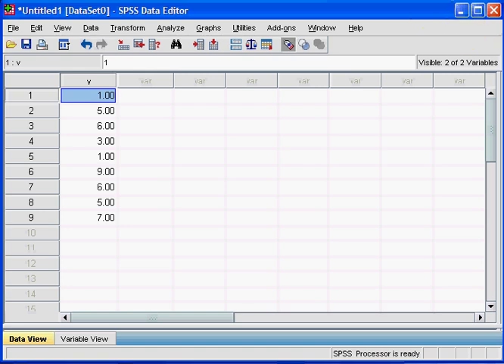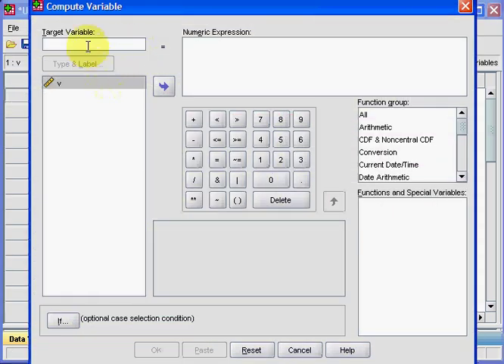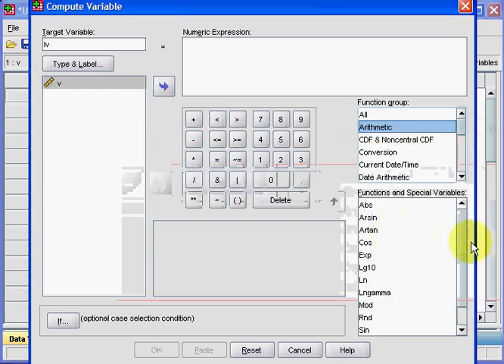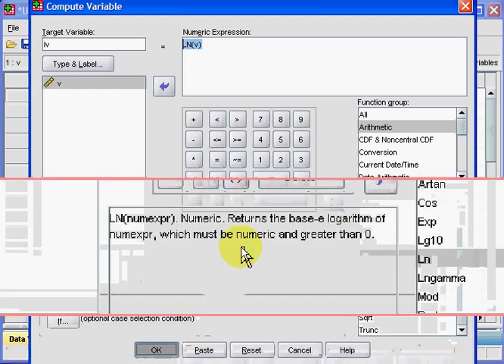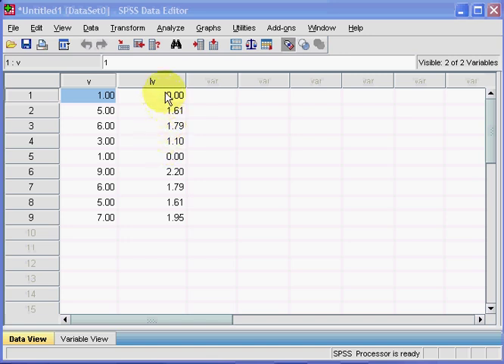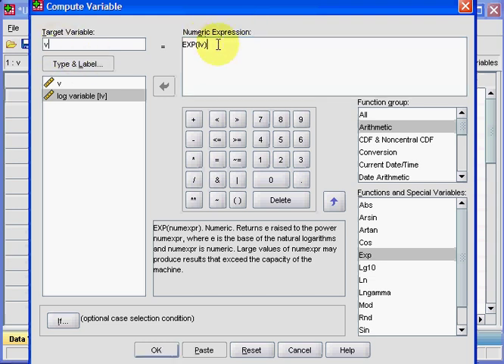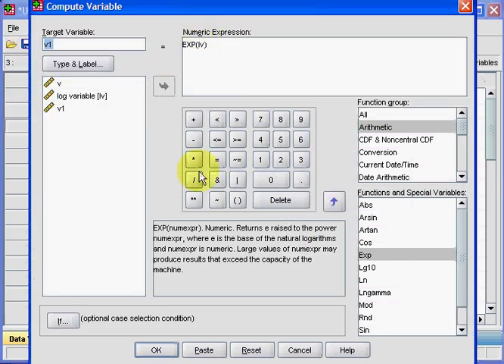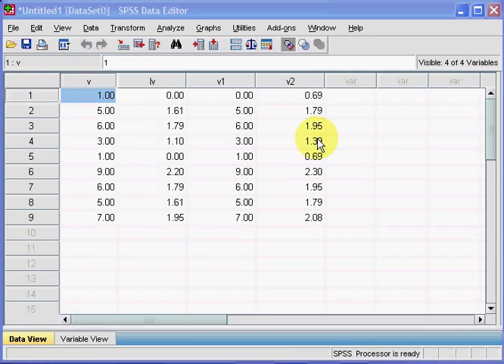SPSS for newbies: log transformation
SPSS/PASW tutorial for beginners

How to do and undo a log transformation in SPSS/PASW.